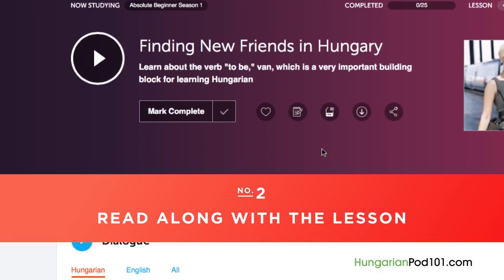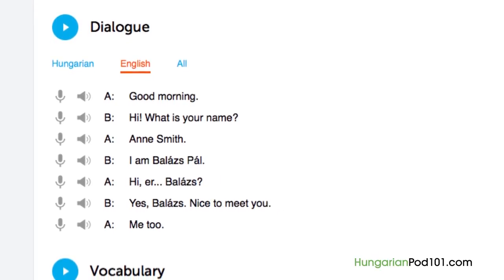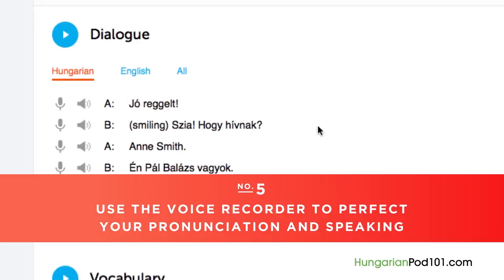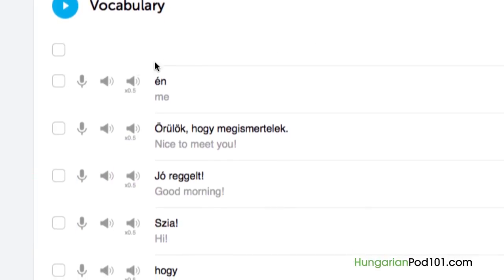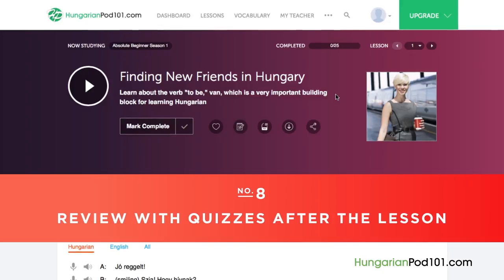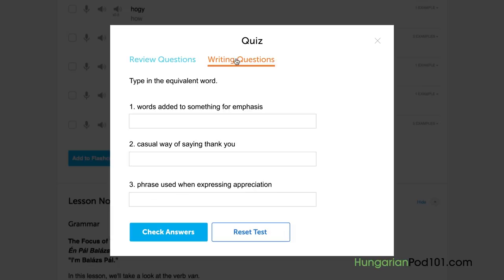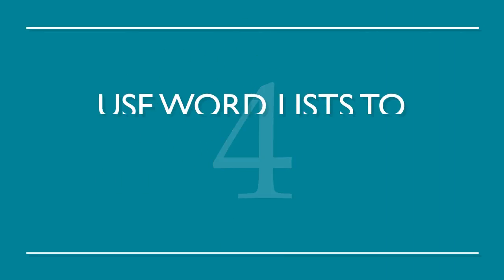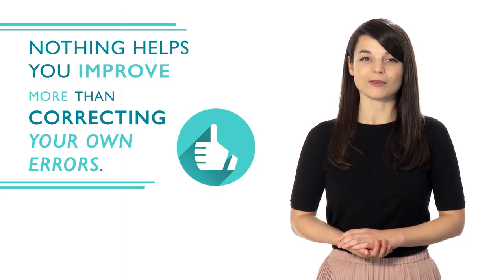How to Be an Effective Hungarian Speaker in 10 Minutes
Learn to be an effective Hungarian speaker!
Click here to access personalized lessons, tons of video series, wordlists and more!

In this video, you’ll learn all the Hungarian you need to improve your speaking skills. You will learn the most common and useful phrases for everyday life to be able to have good conversations in Hungarian. You'll hear Hungarian native speakers to improve your listening comprehension skills as well. This is THE place to start if you want to start learning Hungarian, and improve both your listening and speaking skills.